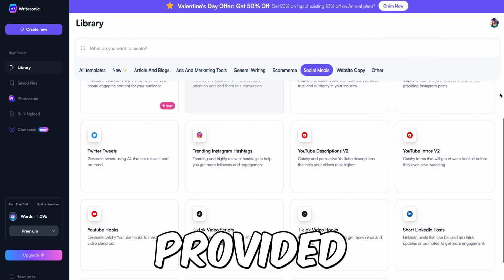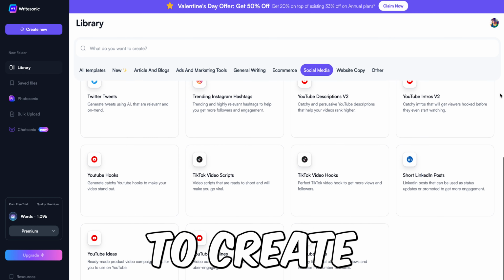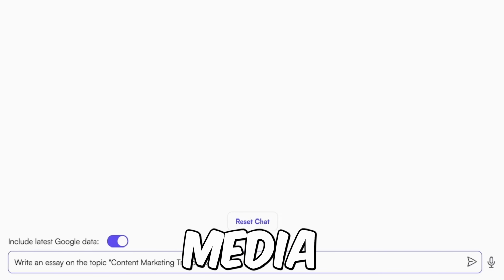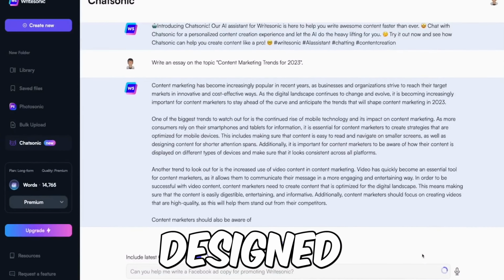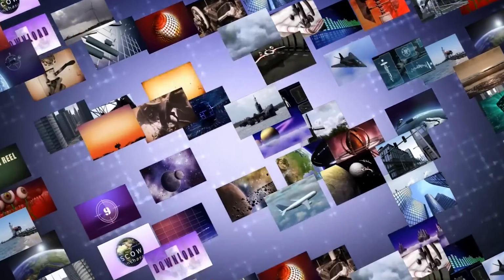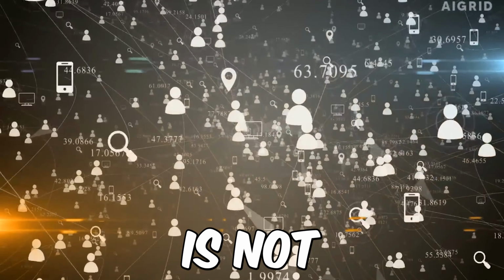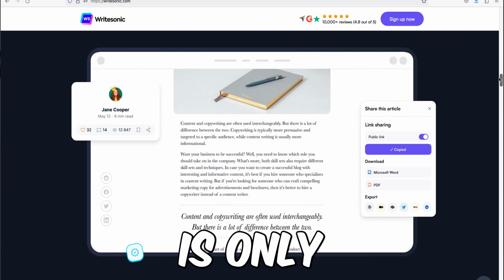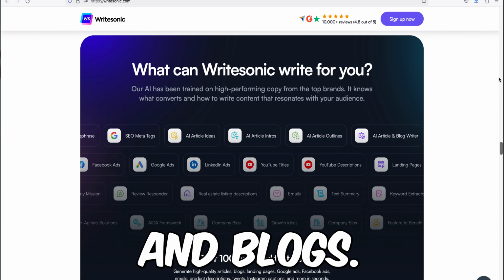🔵 The BEST A.I. Writing Tools for Content Creators!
Struggling with writer's block? Don't worry, I've got you covered. In this video, I'll introduce you to some of the most effective AI writing tools that can help you effortlessly produce top-notch content in record time!

In this video, we're going to show you some of the most effective A.I. Writing Tools that will help you write better, faster and with more precision. From pre-written headlines to helpful video script templates, these tools will help you create high-quality videos that are sure to impress your viewers!

CAPTIONS
00:00 Intro
00:34 OpenAi ChatGPT
01:21 Writesonic
02:12 Descript AI